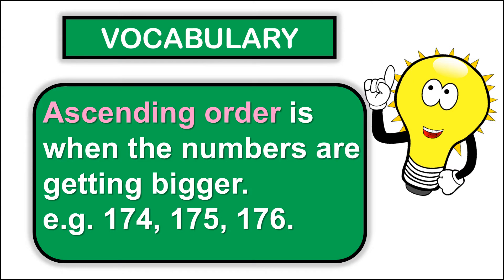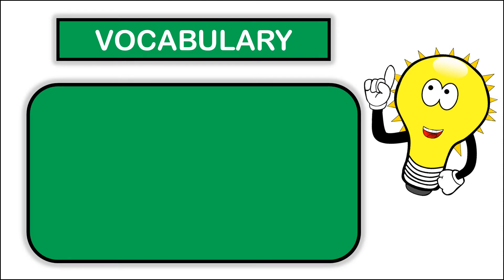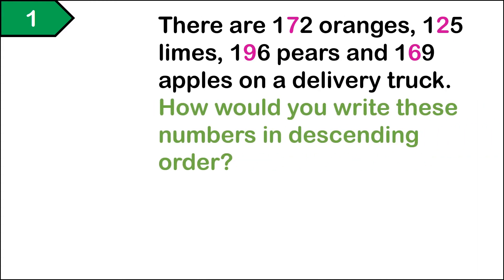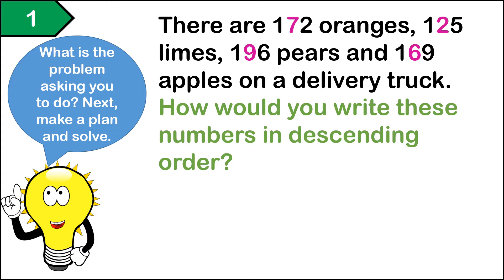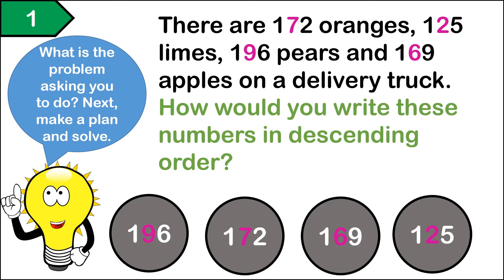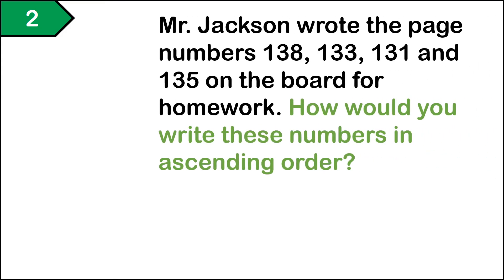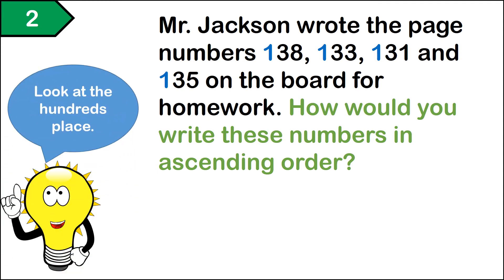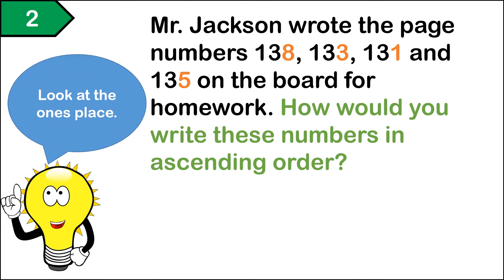Descending Order and Ascending Order Word Problems